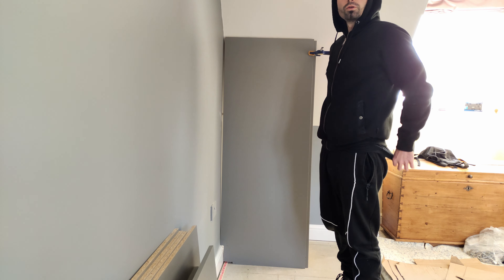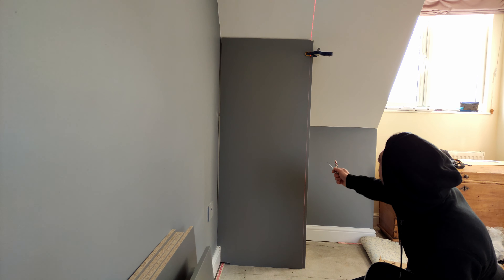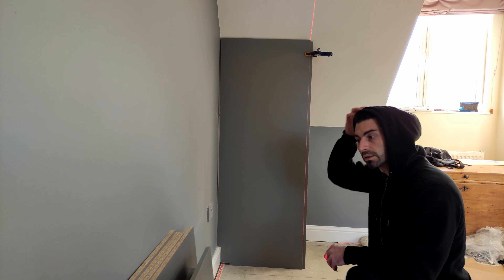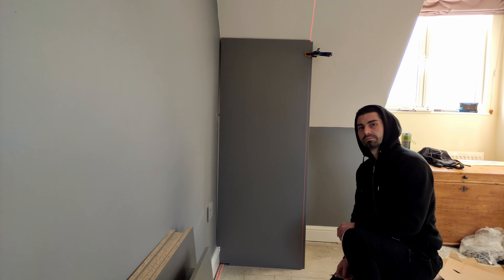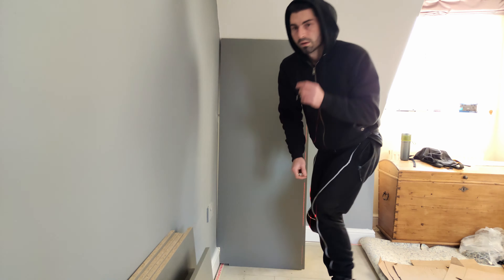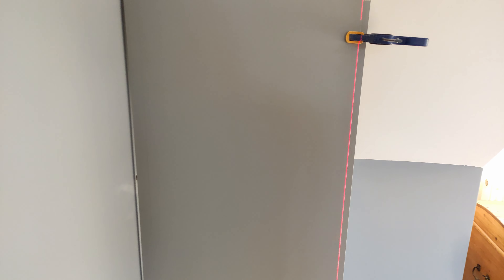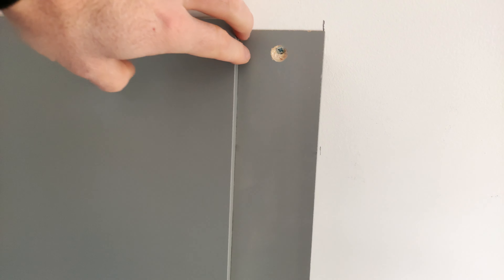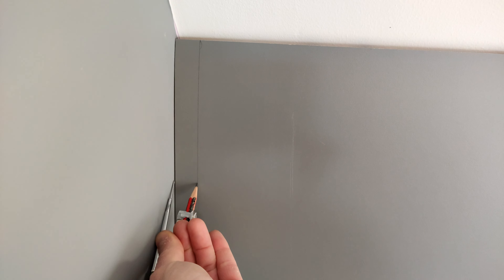Scribing explained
Simple and understandable explanation on how to scribe a panel.